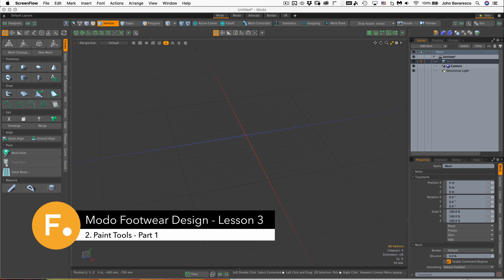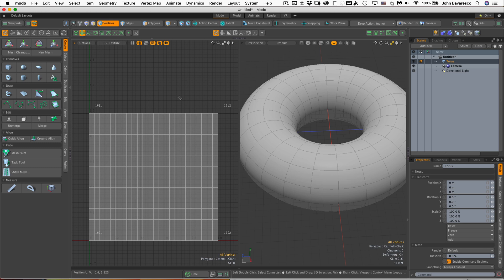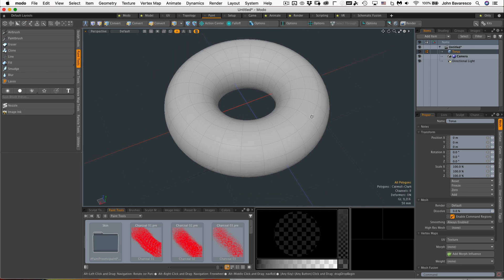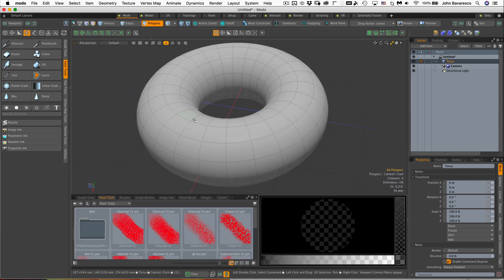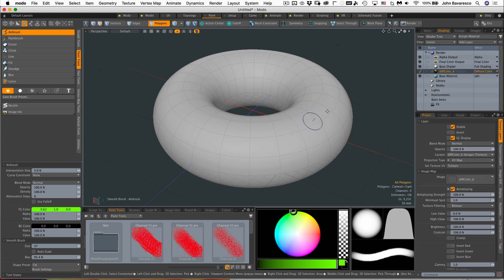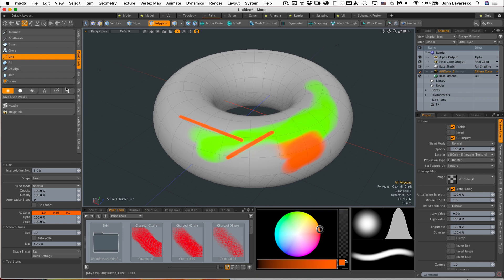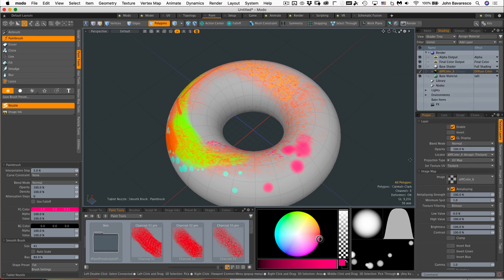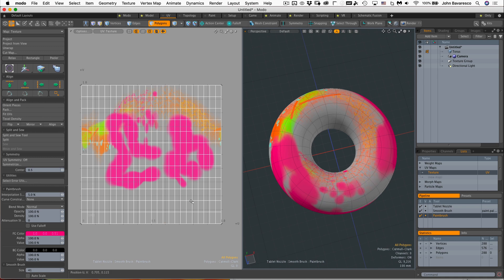Modo Footwear Design - Lesson 3: 2. Paint Tools - Part 1